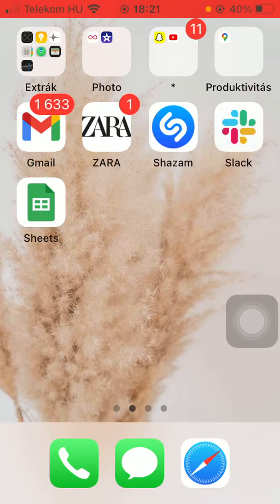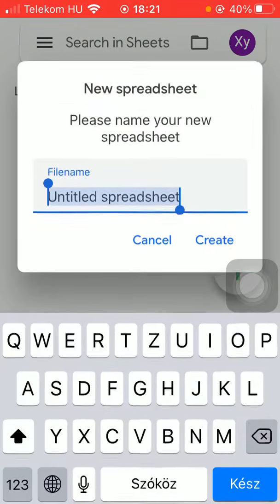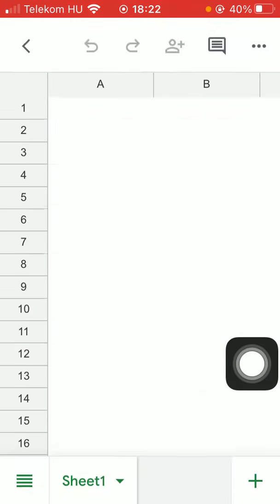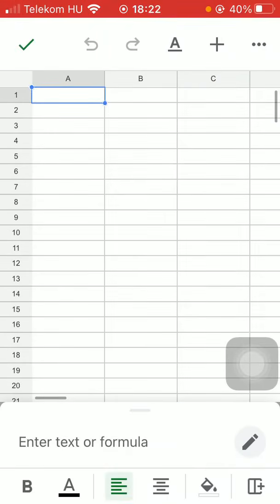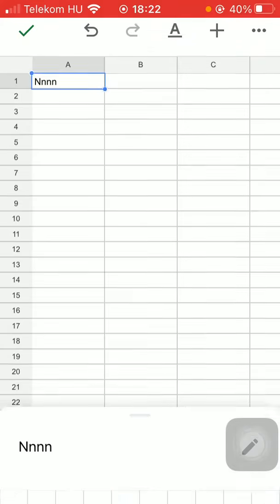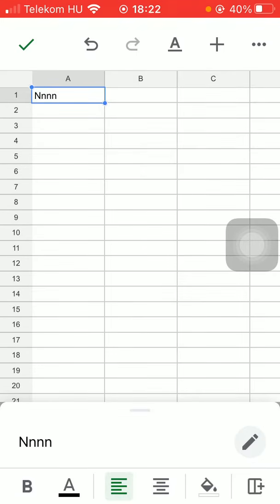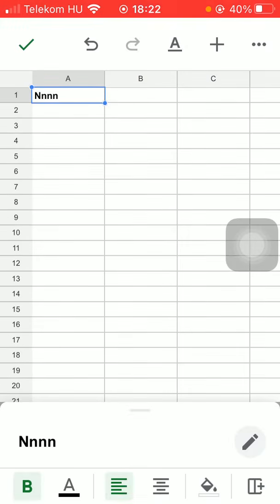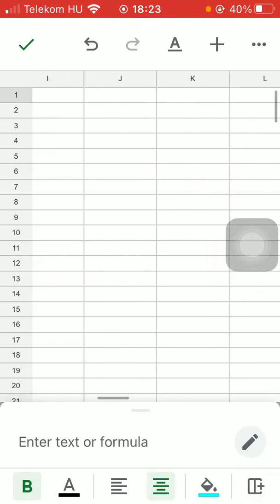How to Create New Spreadsheet in Google Sheets? - Google Sheets Tips